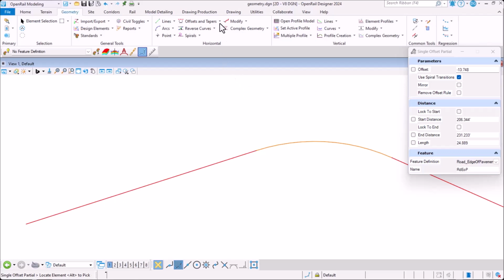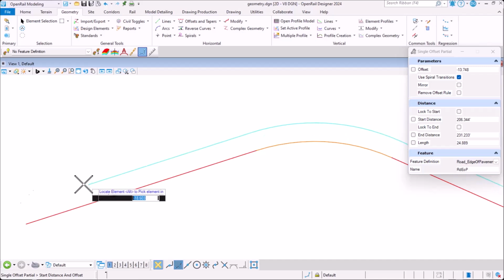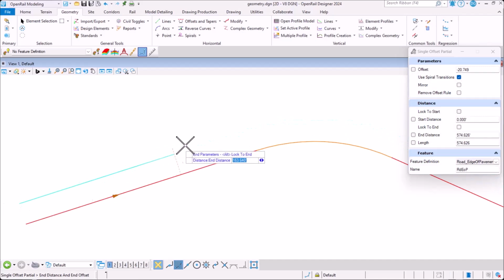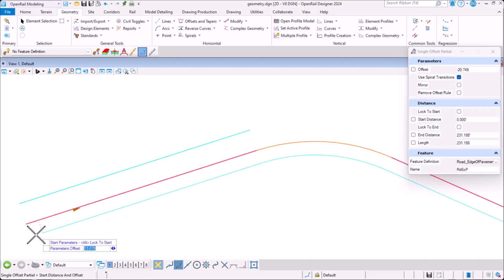OpenRoads Designer 2024: Geometry Snaps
New Snap icons that include a ruler graphic now appear when the civil persist snap is enabled. These icons make it easier to identify when the persist snap is enabled or disabled without having to look at the Feature Definition Toggle bar.

For more information on OpenRoads Designer 2024 visit • What's New in OpenRoads Designer 2024

Get the latest and greatest product videos, tips & tricks, and product news on the official OpenRoads YouTube channel: / @bentleyopenroads1663